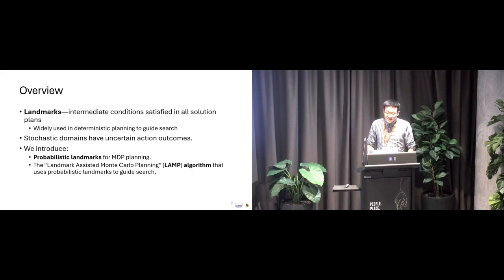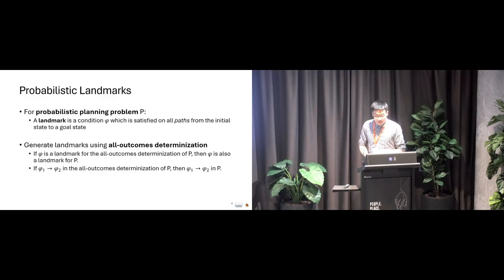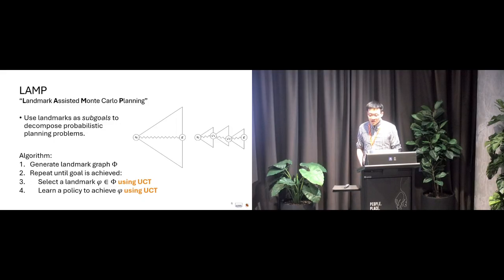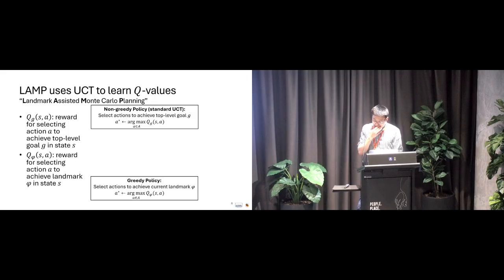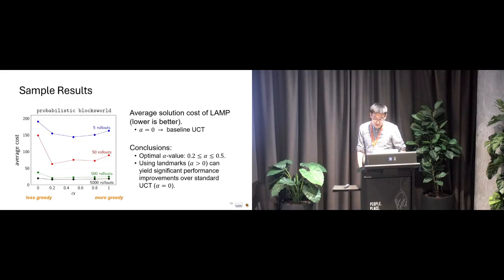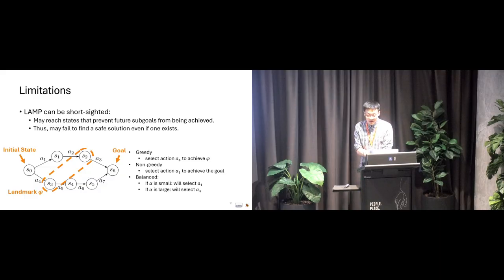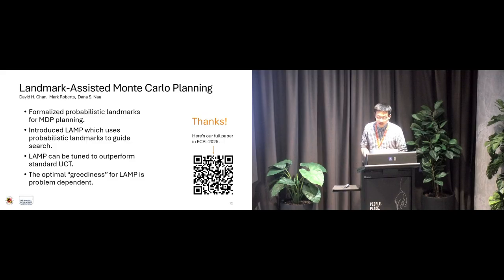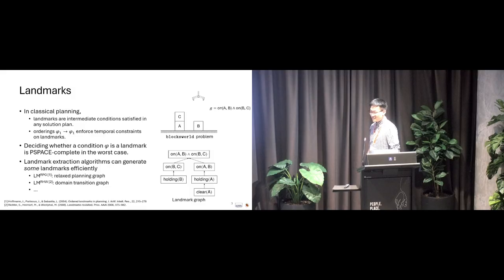ICAPS 2025: L12 - Landmark-Assisted Monte Carlo Planning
Non-Deterministic Planning I
L12 - Landmark-Assisted Monte Carlo Planning
David H. Chan, Mark Roberts, Dana S. Nau

(Previously published track)